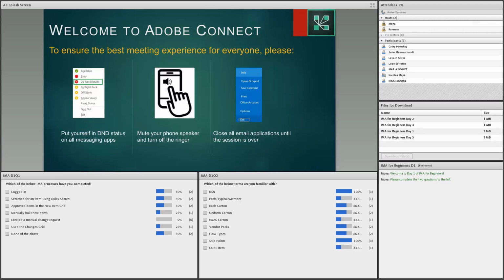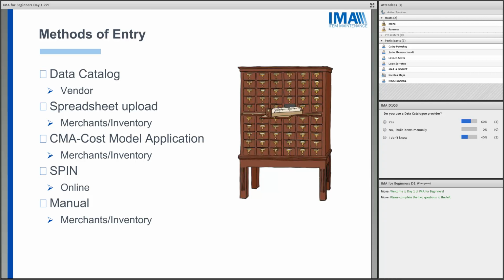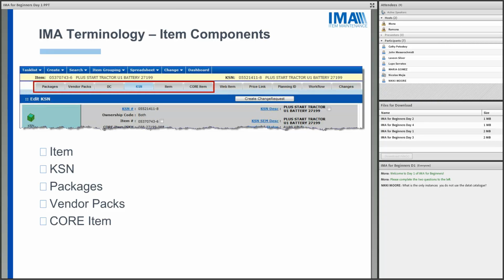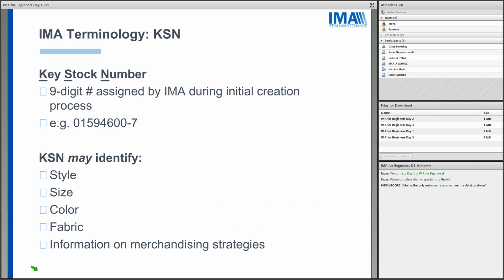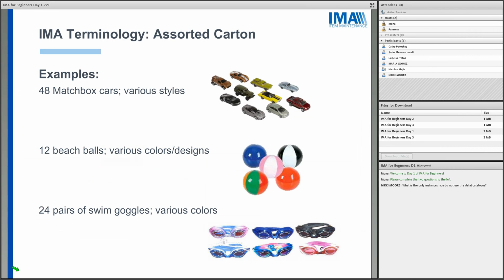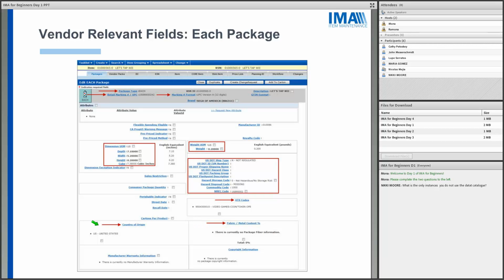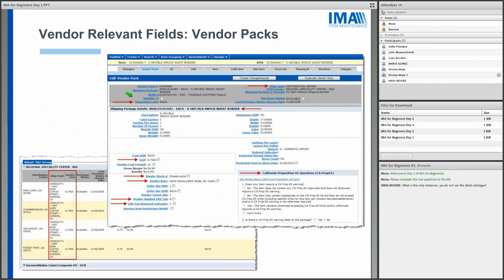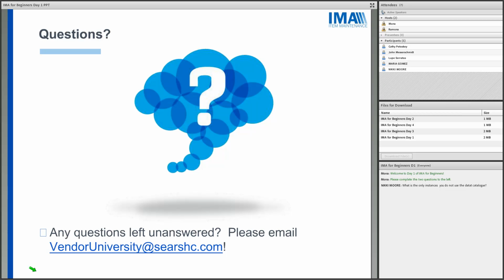IMA for Beginners Day 1 April 17, 2017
This is a recorded webinar from Day 1 of April's IMA for Beginners webinar series.  Day 1 covers IMA Basics & Terminology.  Learn basic IMA concepts and terminology, including workflow, carton types, vendor packs, and vendor role responsibilities.